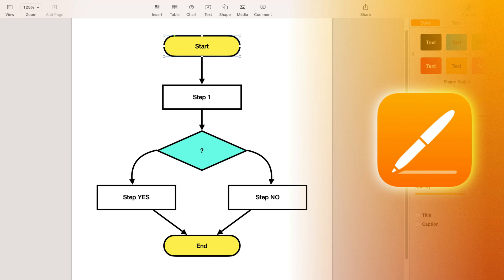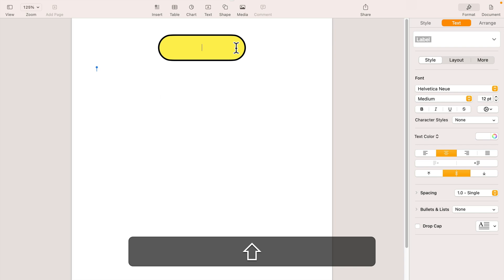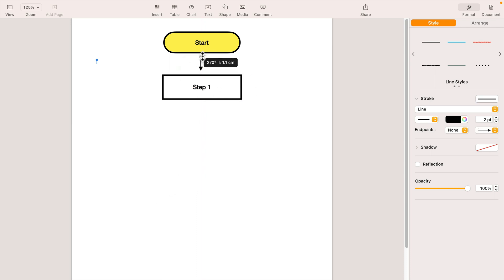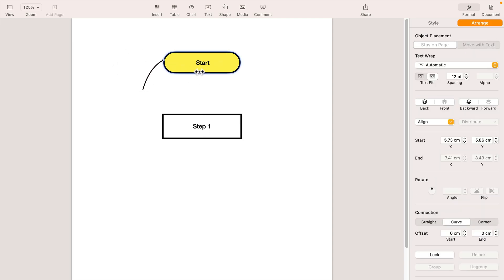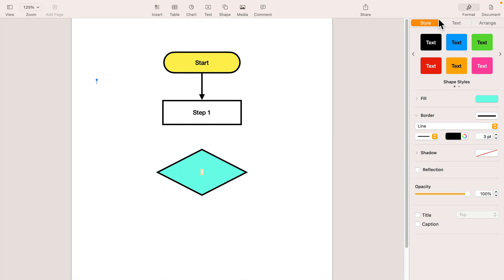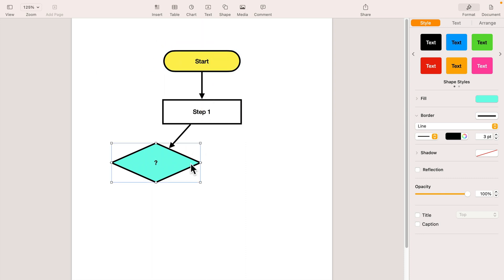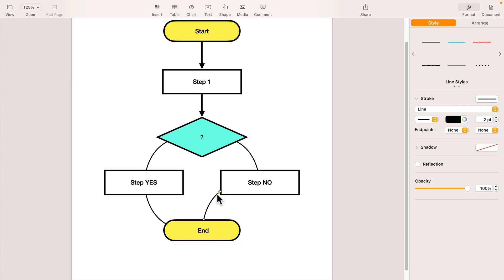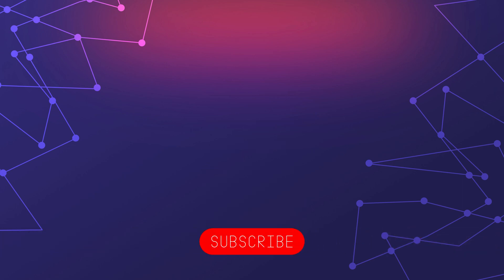How to Draw a Simple Flowchart Diagram in Apple Pages Tutorial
You can easily create a flow chart using Apple Pages on macOS iOS or the iCloud website. Follow me for more Apple iWork tips.